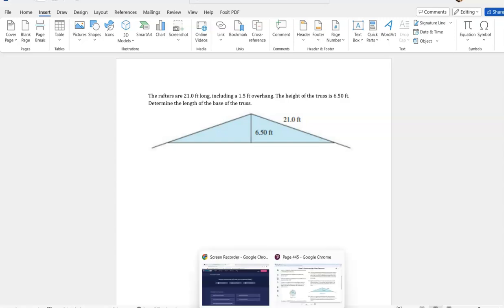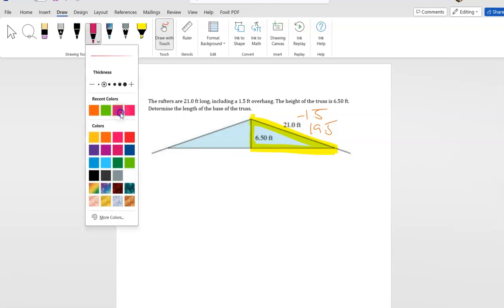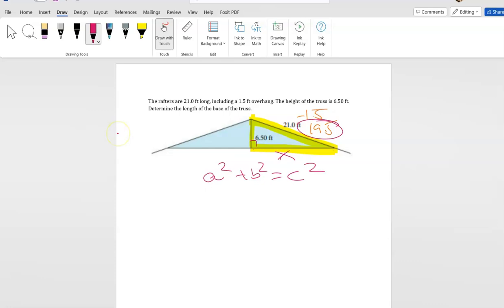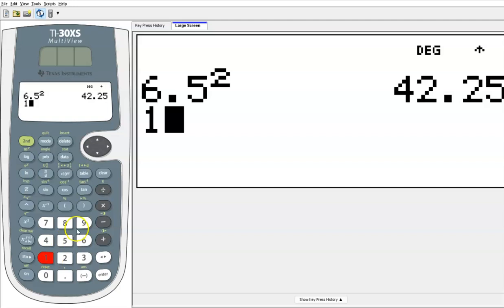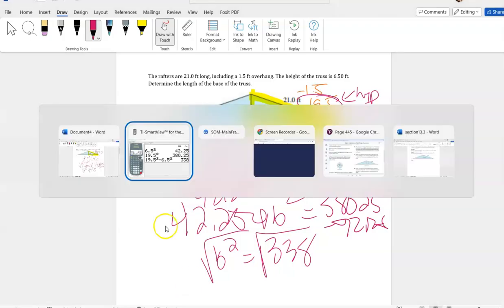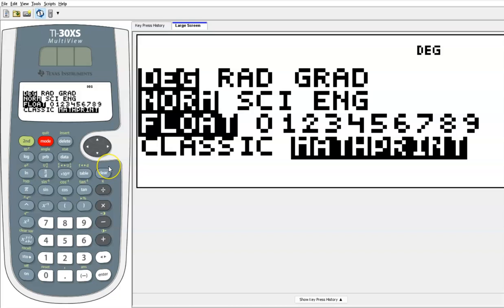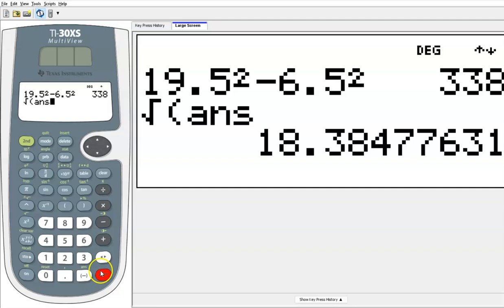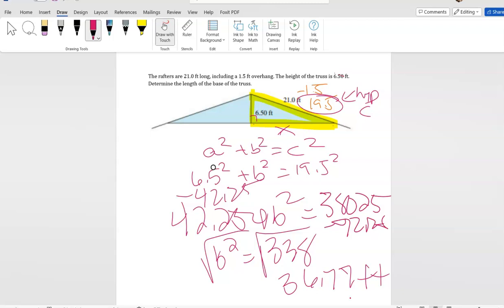13.3 - Pythagorean Theorem [MATH 104]